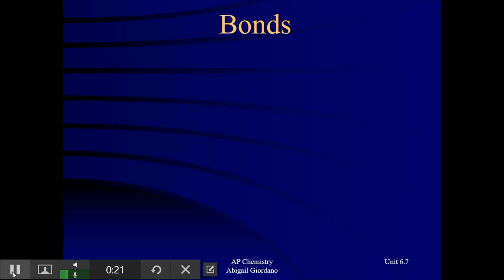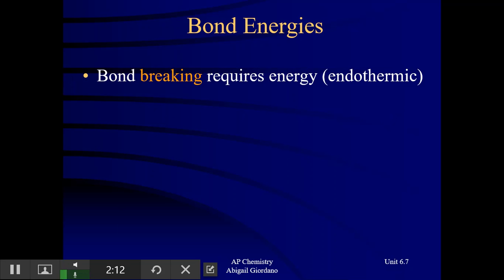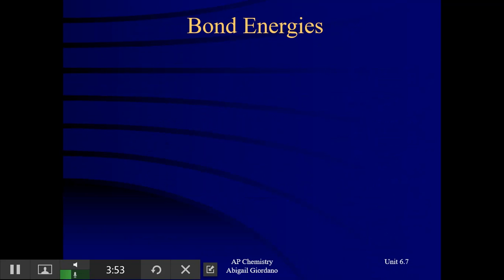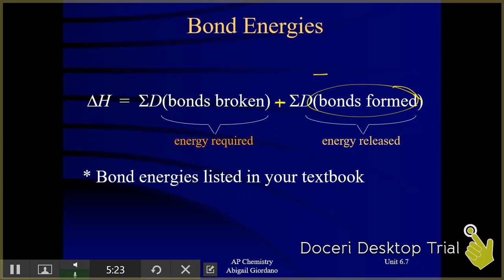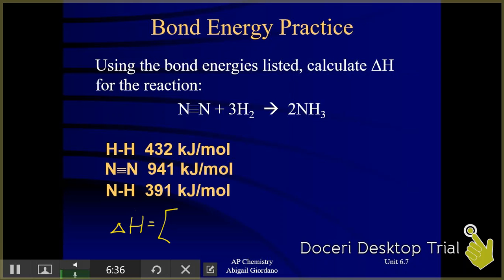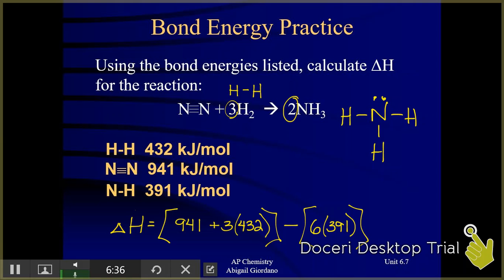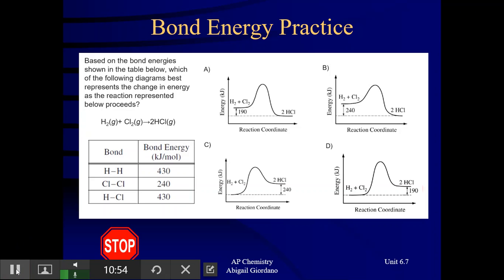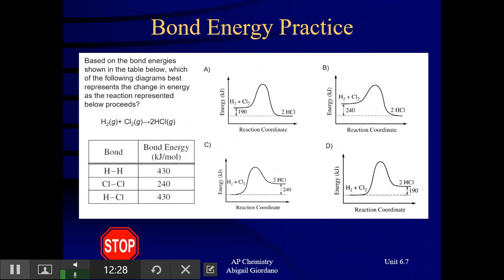Unit 6.7 - Bond Enthalpies